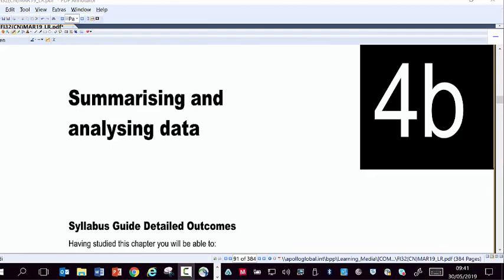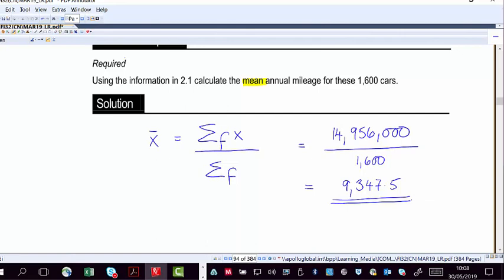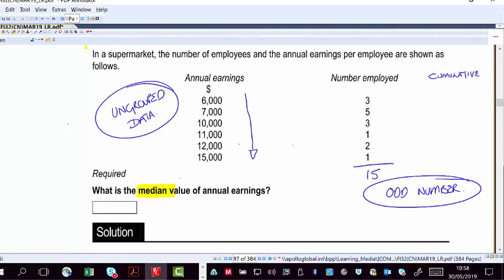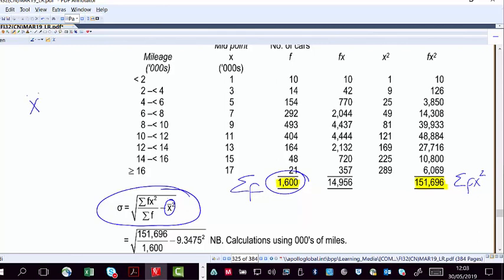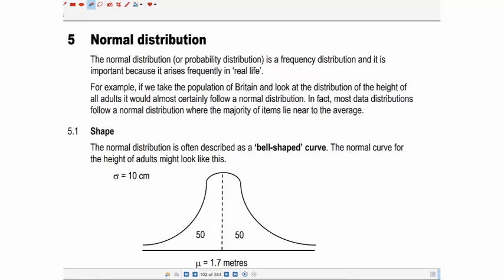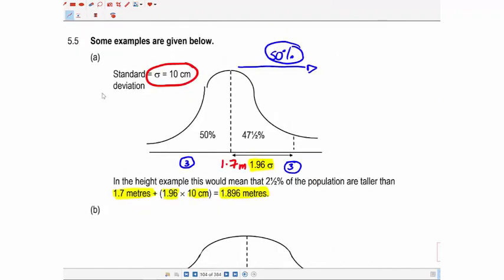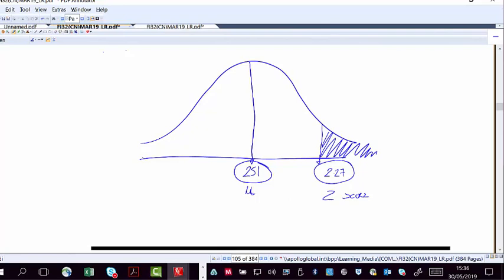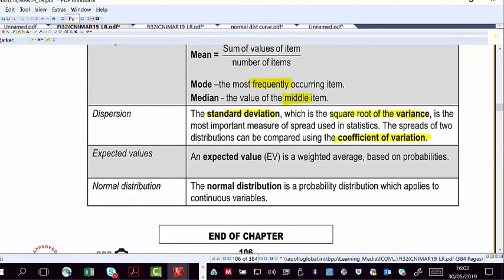4 Summarising and analysing data lecture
Summarising and analysing data